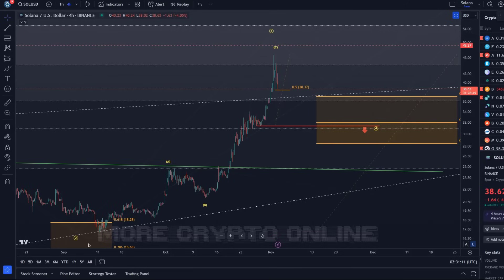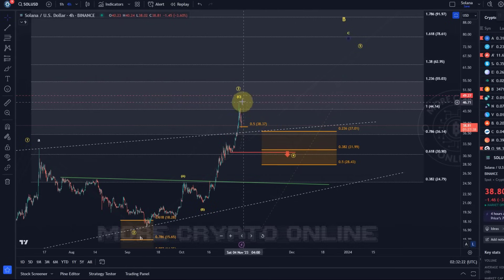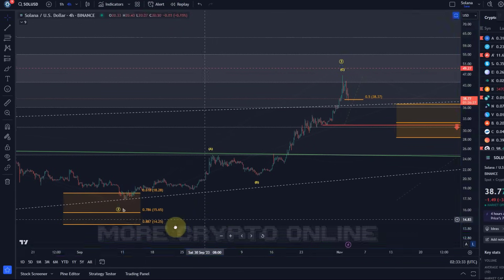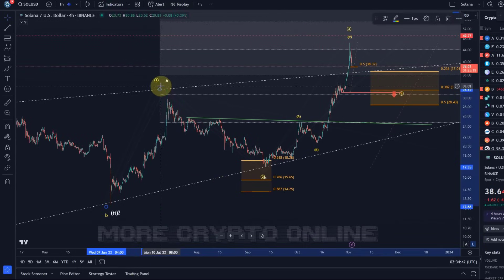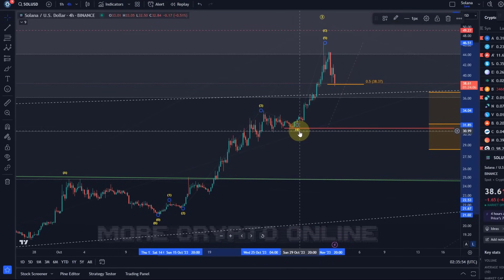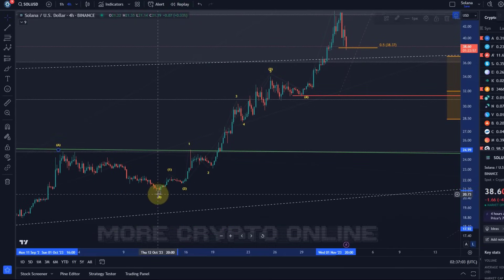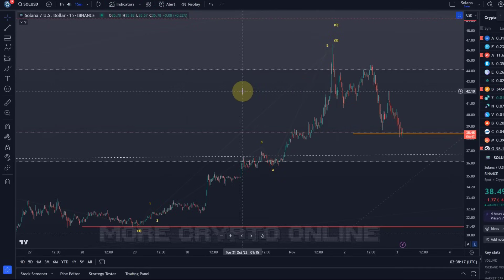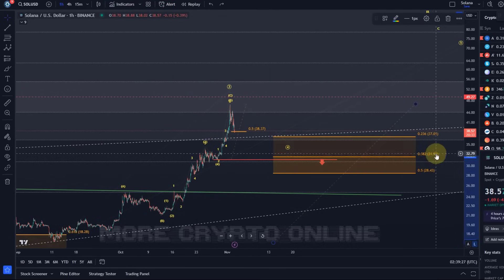Solana Price News Today - Elliott Wave Price Prediction & Technical Analysis, Price Update!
Trade on Coinbase:
Receive $10 in BTC (see terms on website):

Trade on Kucoin:
Receive a 20% fee discount:

Trade with Trading212:
Receive shares worth up to $100: